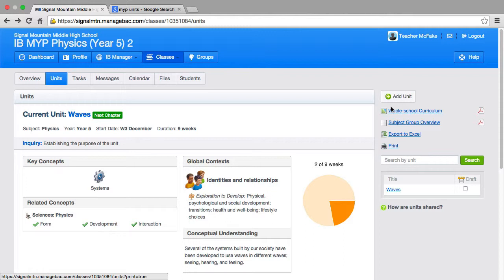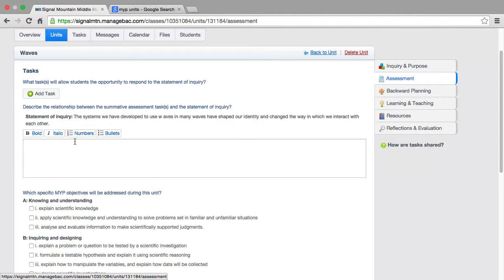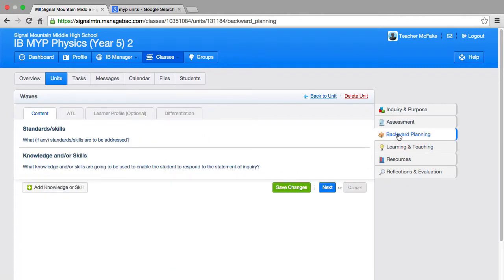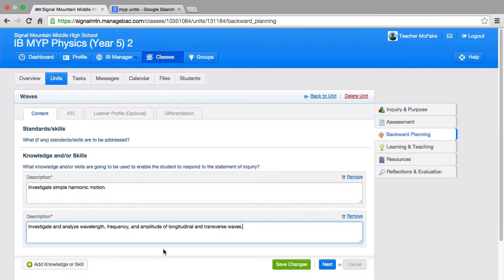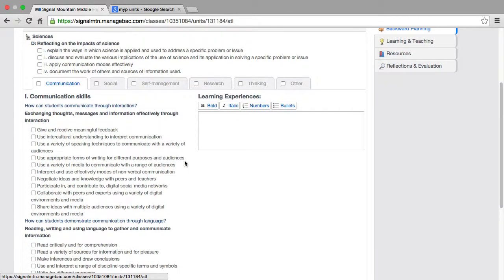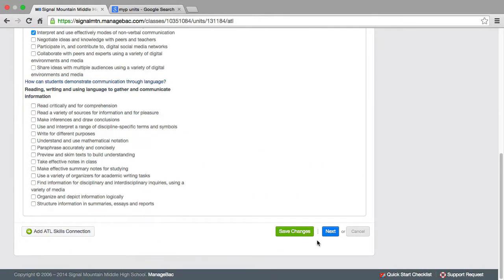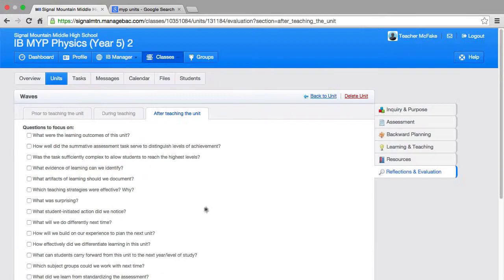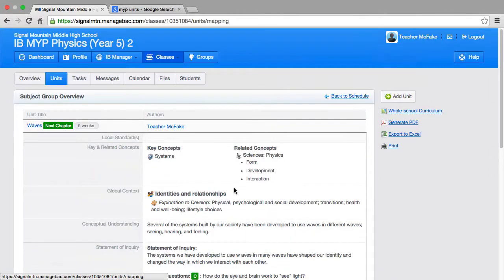SMMHS Managebac Tutorial #3 - Adding Units (Part 2)